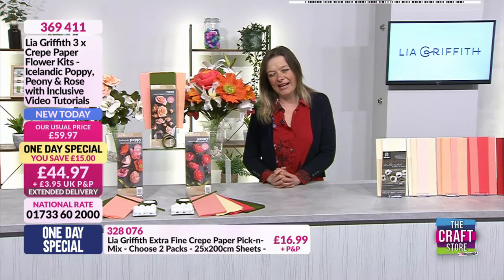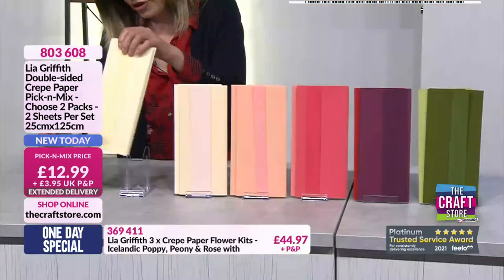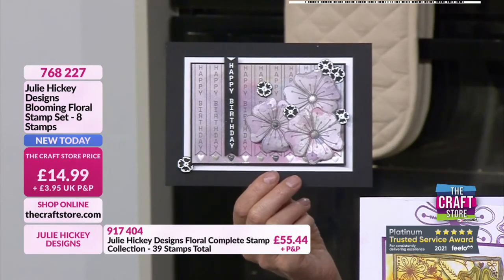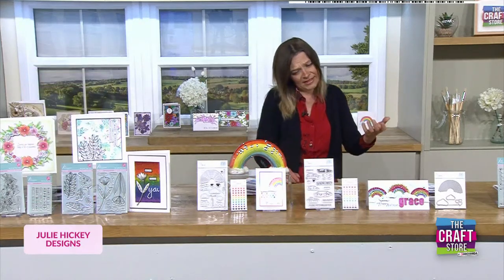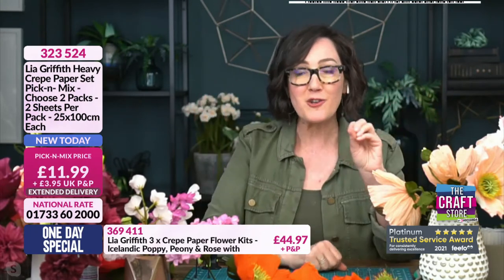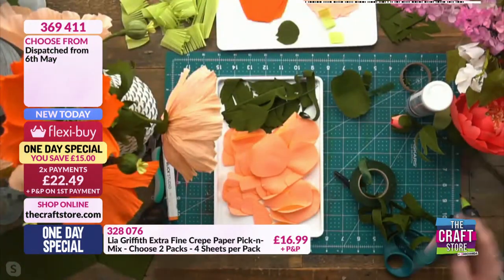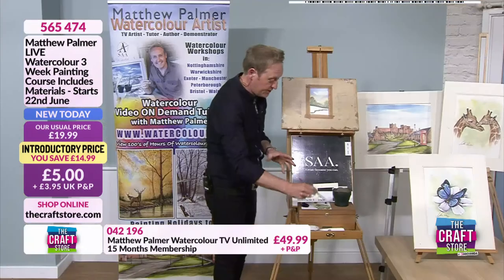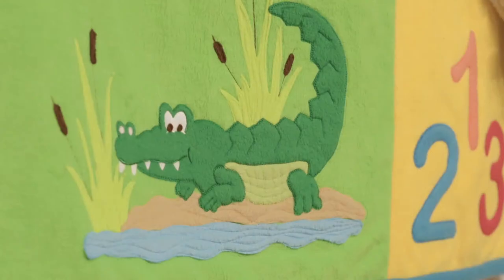Flowers, Stamps, Watercolour and more on The Craft Store!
Welcome to The Craft Store – UK’s best shopping channel dedicated to Crafts, Hobbies and Arts. From the moment you tune in you’ll find The Craft Store to be a warm, friendly, and intimate kind of TV channel. It’s one where our homely approach has created a fun, family-friendly environment and a crafting community spirit we know you’re going to love. We are proud to offer you a wide variety of products making it easier than ever to spark your inner creativity. With The Craft Store you can find everything from traditional crafts through to mixed media and we also offer papercraft, jewellery making, knitting, sewing, dress making and much more, The Craft Store is a place you’ll find something to inspire you every single day and with our 14-day money back guarantee and Gold Trusted Service award from Feefo (recognising our commitment to quality service) you know you can buy from The Craft Store with complete confidence. Broadcasting 24/7 you can watch us live on Sky 673, Freesat 817 and Freeview 85 and in HD online at thecraftstore.com , YouTube and Facebook For additional information, inspiration and how-to videos visit our social media accounts: